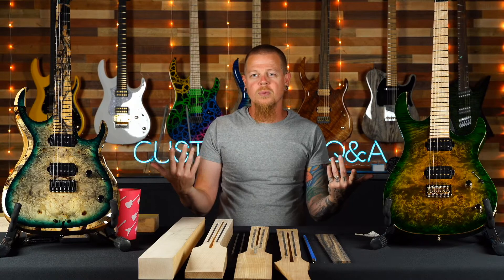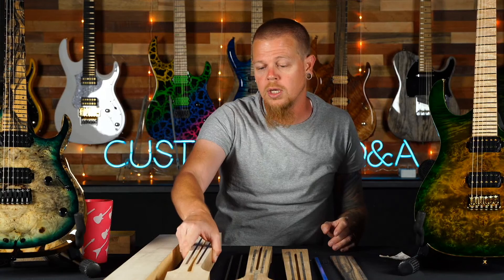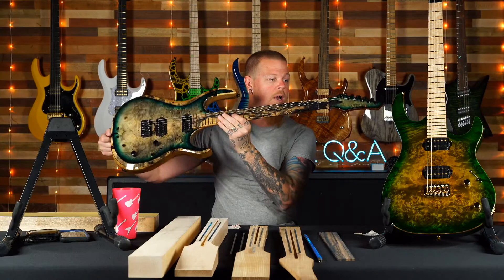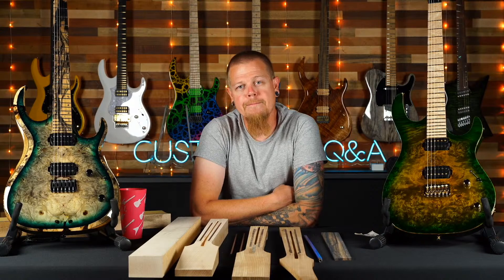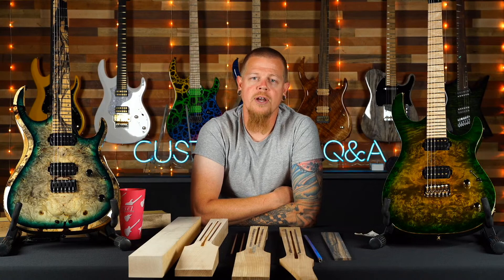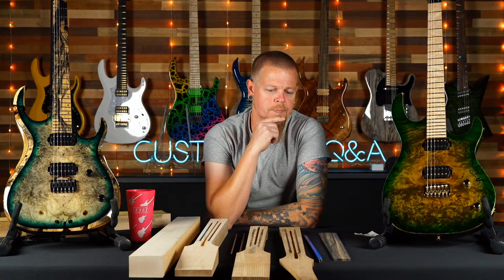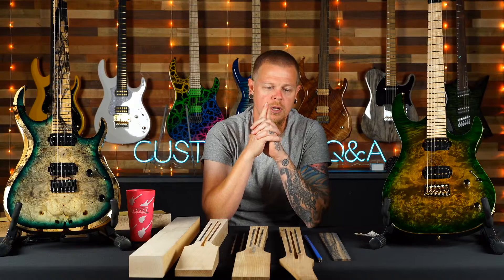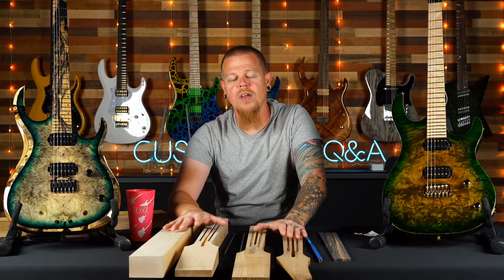What makes Kiesel necks special?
Find out why Kiesel necks are some of the best in the industry!